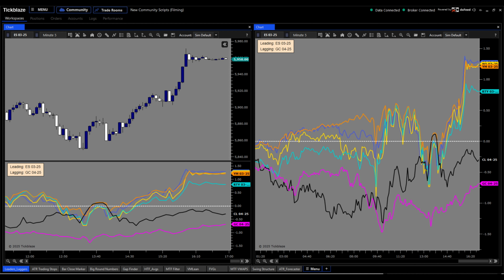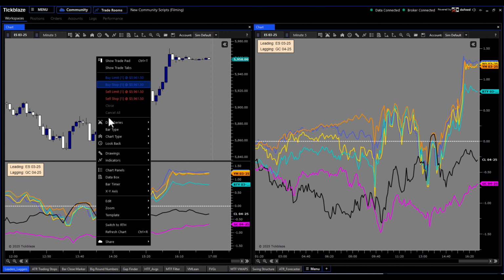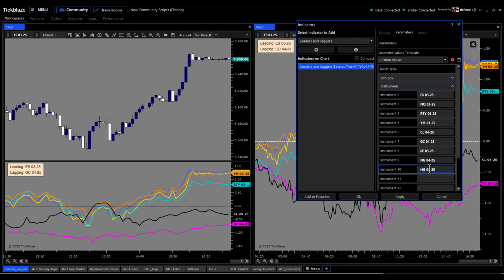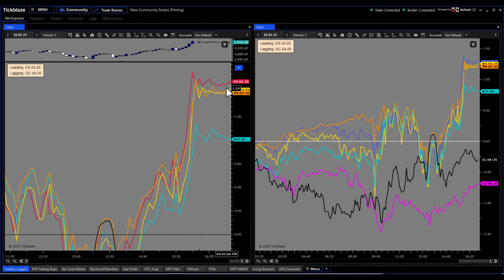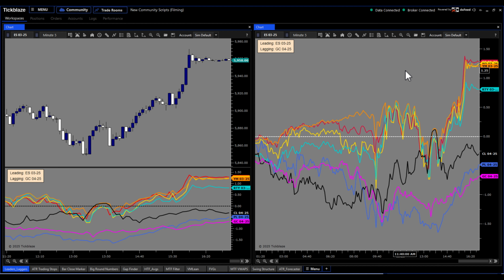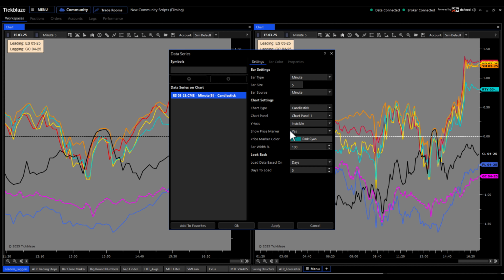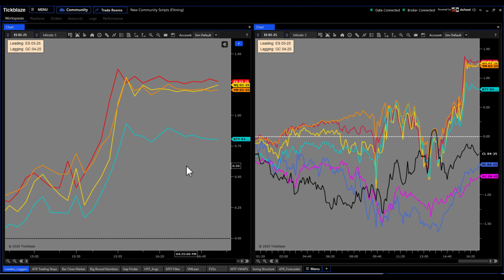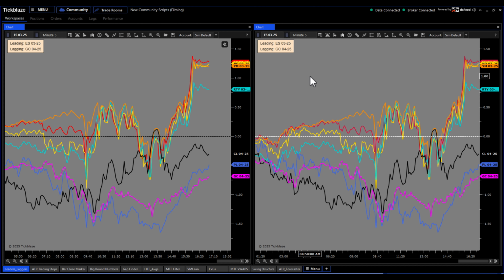Leaders & Laggers - Correlation Indicator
Leaders & Laggers Correlation Indicator Video

This is an open-source indicator/strategy available to you for free inside the Tickblaze community.

You are required to have an active license to access the community and use the software inside the Tickblaze platform.